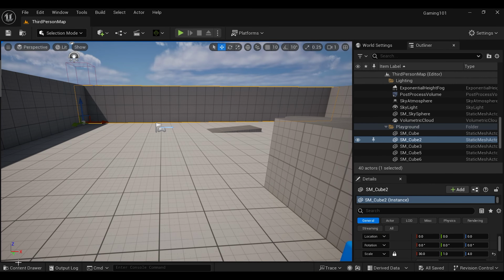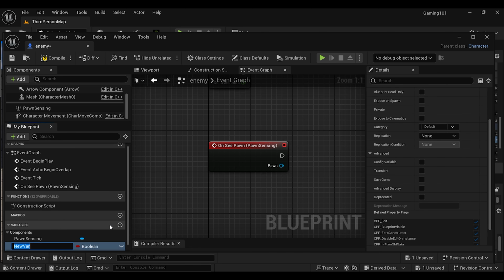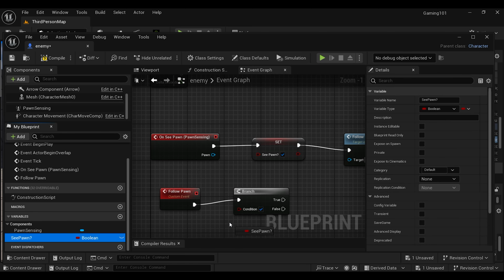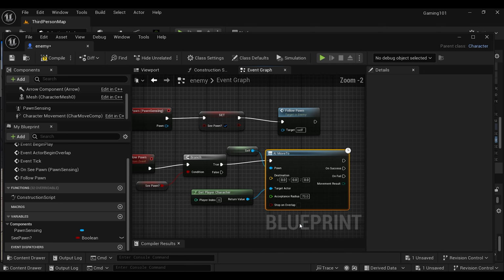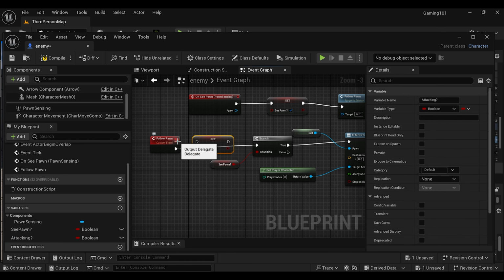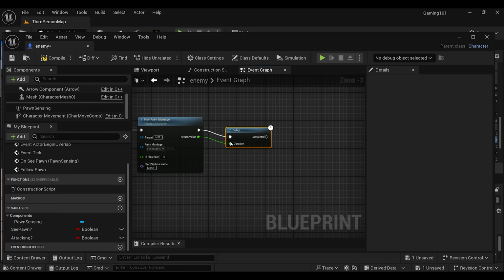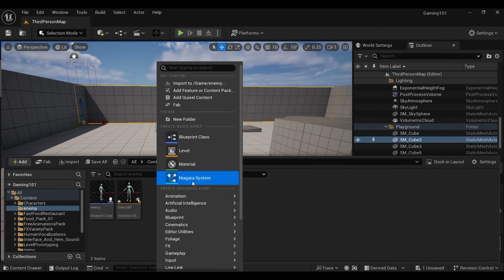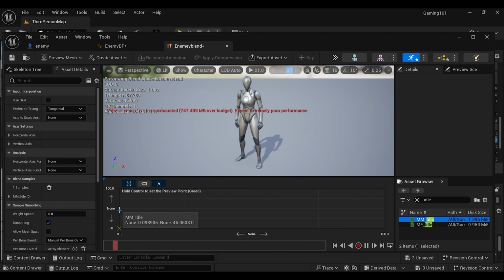How to Make a Simple Enemy AI in Unreal Engine 5-Part 1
In this quick and simple tutorial we are going to make a simple enemy AI, which will follow the player, have its own vision area, and attack when it's near the player in Unreal Engine 5.